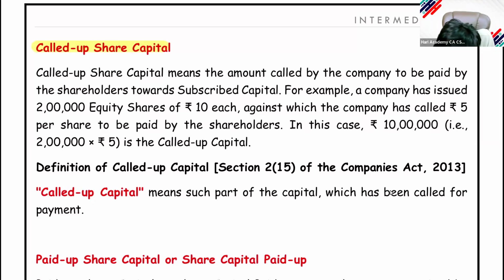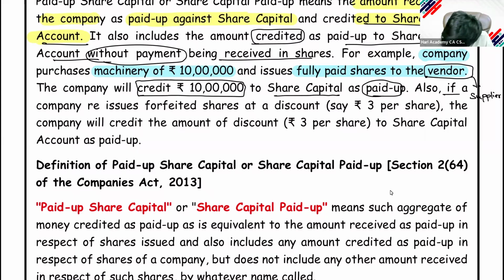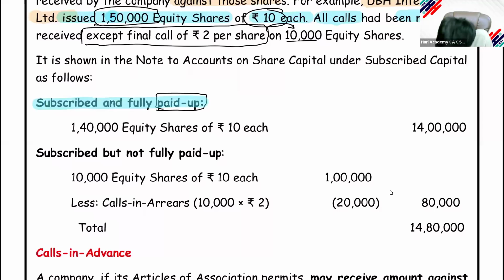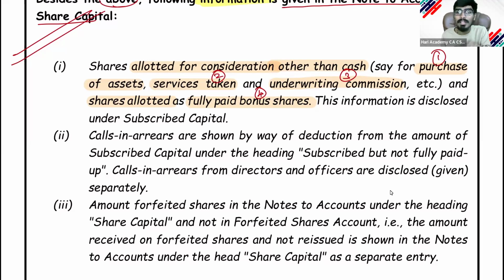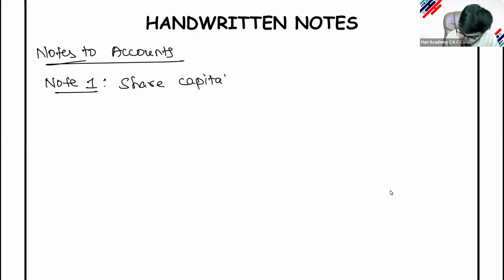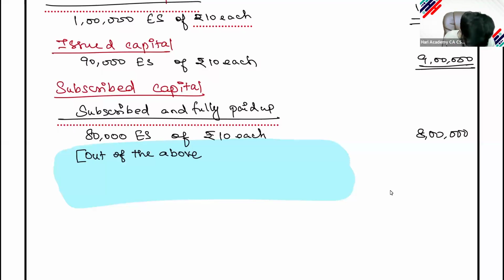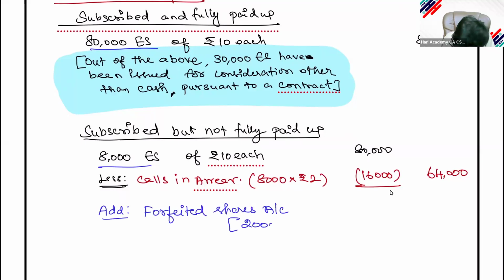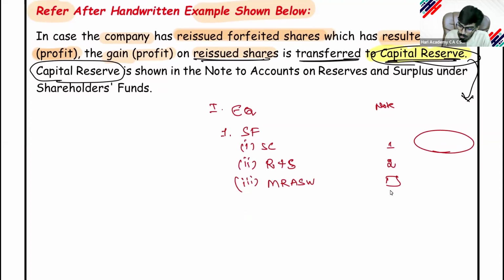Schedule 3 - CA & CMA Inter Accounting || Share Capital PART 3 || Notes to Accounts | Dec 2024 Exams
cma intermediate
ca intermediate
cs coaching
brs trick tamil
brs tricks
brs tricks tamil
guidance on paper 3
11th Accounts
12th Accounts